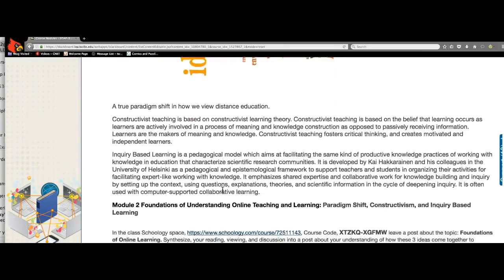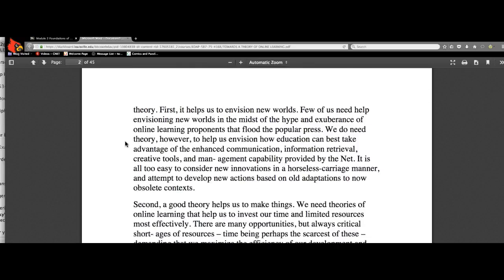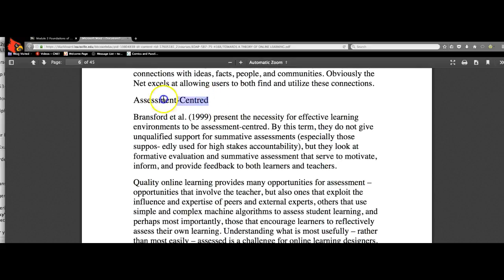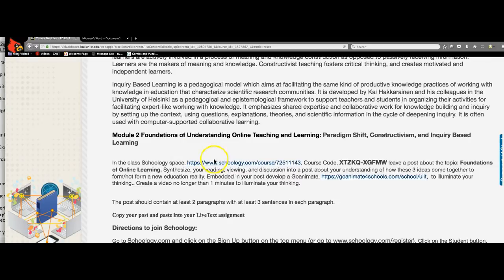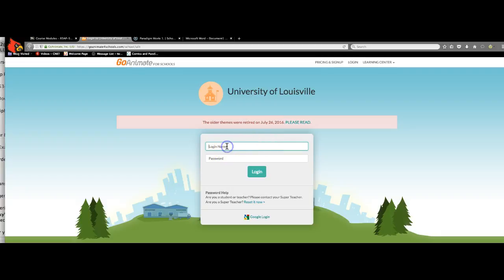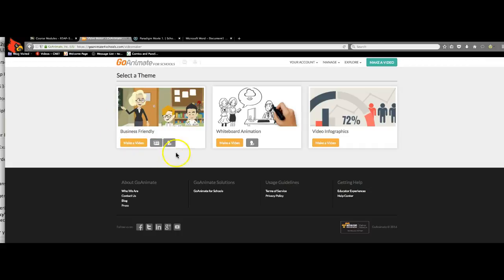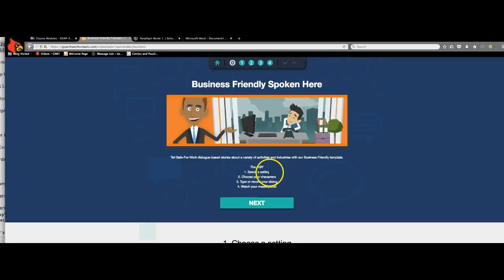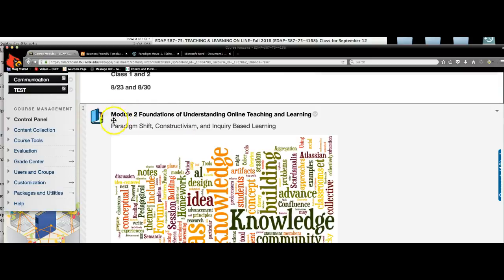Class 3 EDAP587f2016